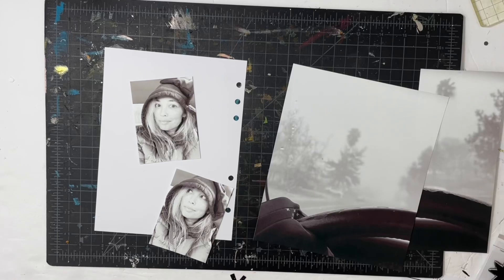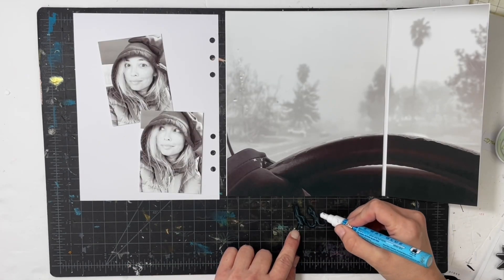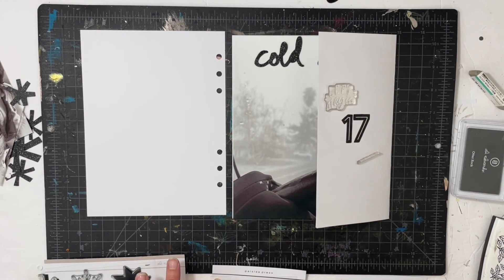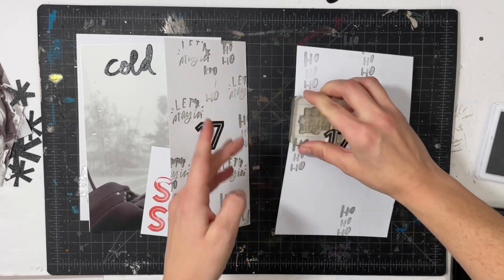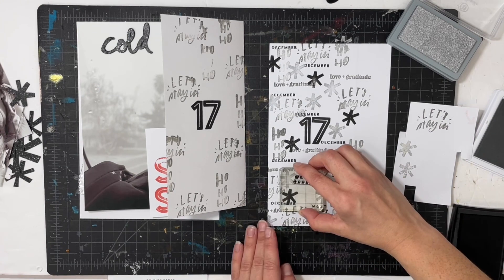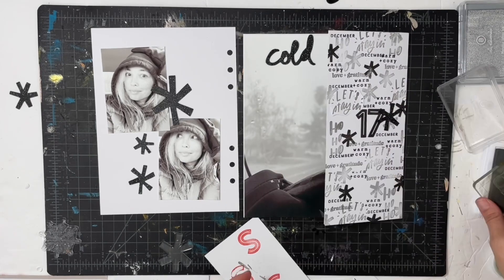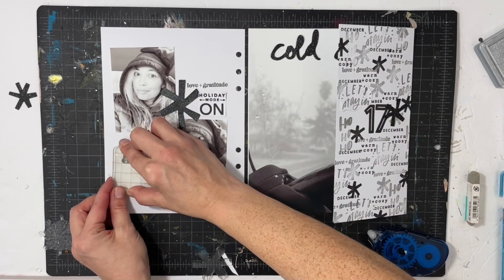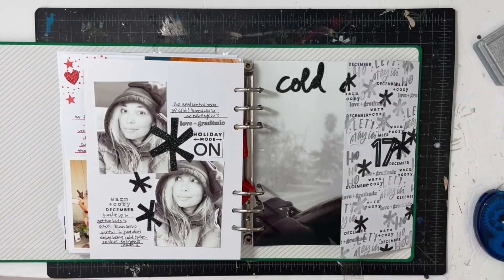December Daily | Day 17: Scrapbooking Cold Weather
Hello! I’m so excited to share Day 17 for my December Daily.

I am documenting the cold weather with a giant photo across the right side and the left has 2 selfies of me in my cold weather gear. I'm probably even prepared for the Artic!

❤️HELPFUL LINKS ❤️
** Ali Edwards December Daily PRODUCT PLAY CLASS

** ** Ali Edwards December Daily 2021 Alpha 6x8 Stamp Set (Sold Out)

** Ali Edwards December Daily 2021 Transparency Journal Card Set

** Ali Edwards December Daily 2021 Die Cut Cardstock Inserts